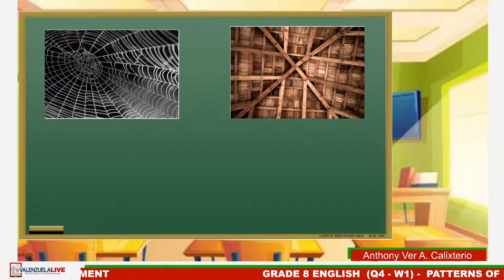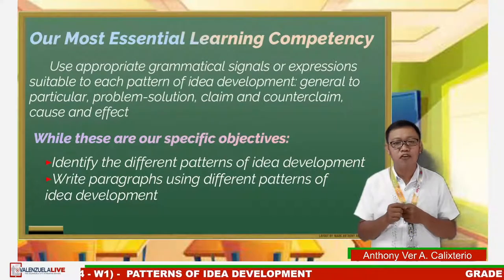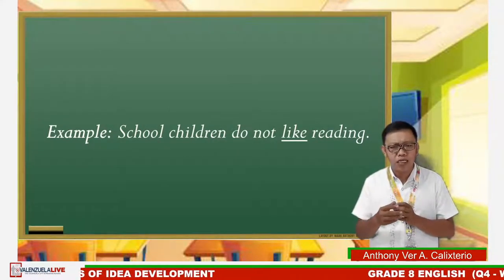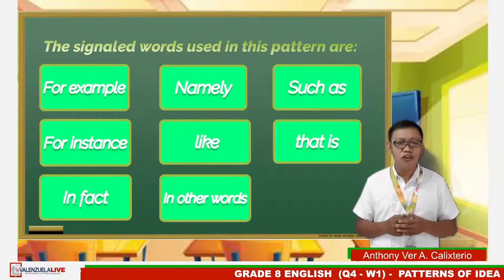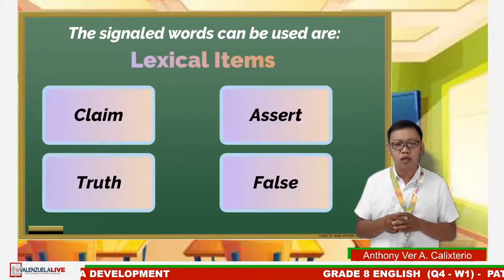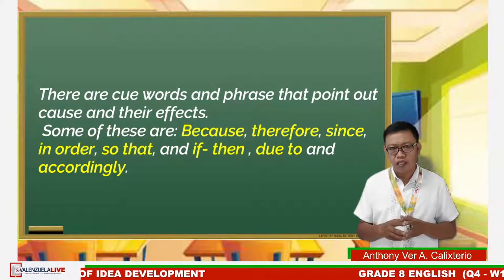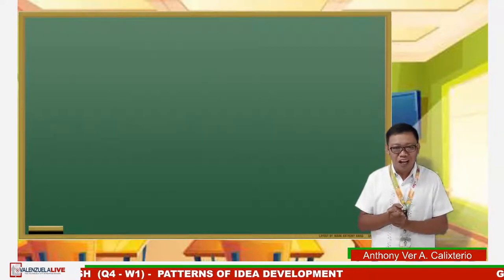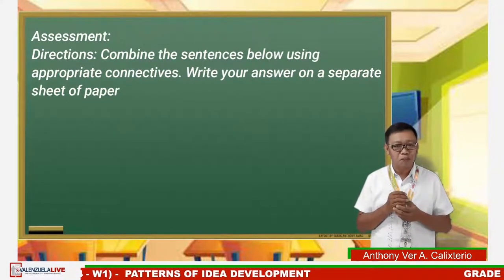GRADE 8 ENGLISH (Q4 - W1) - PATTERNS OF IDEA DEVELOPMENT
LST: Anthony Ver A. Calixterio from Bignay National High School